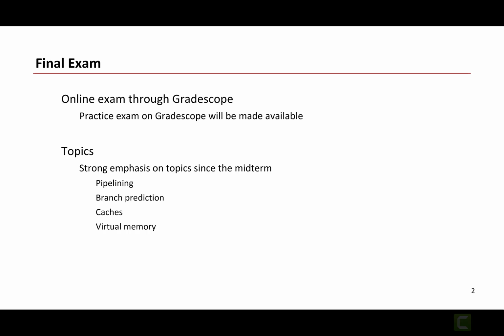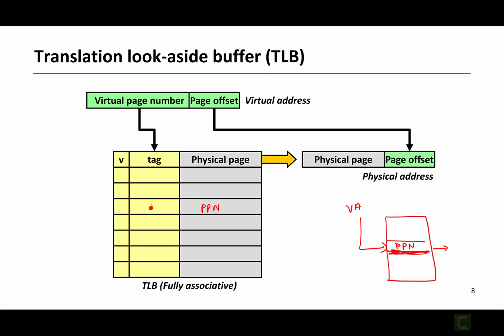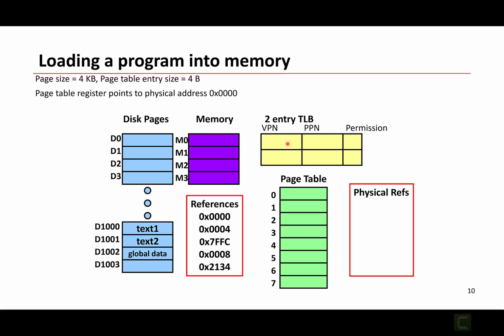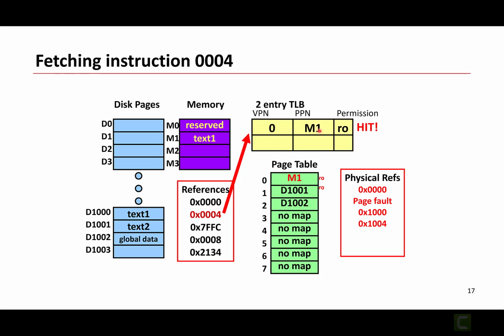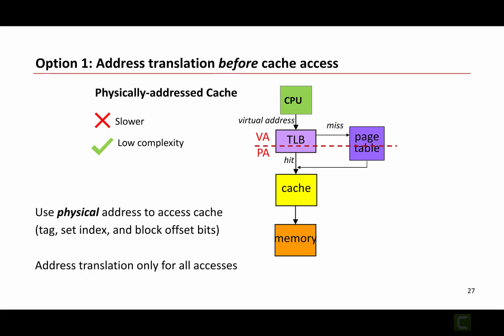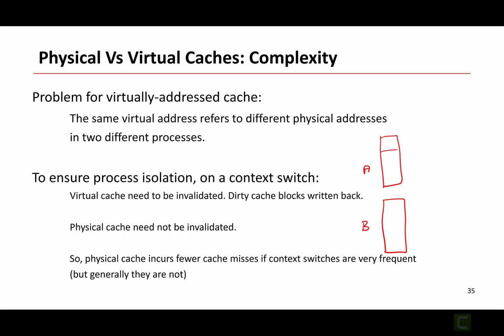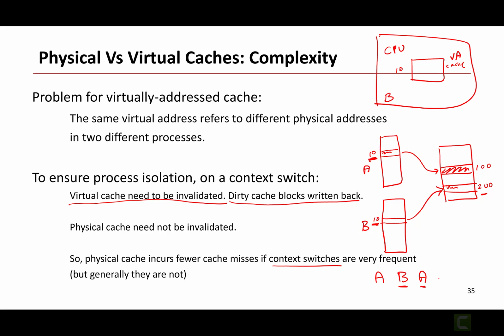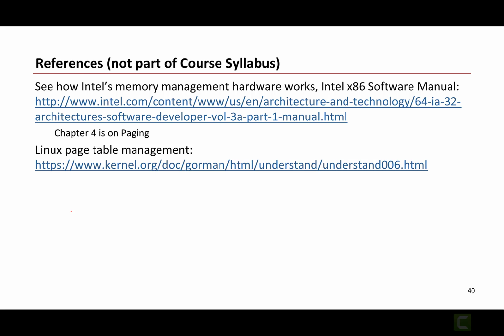Lecture 24 Full VM TLB and Caches